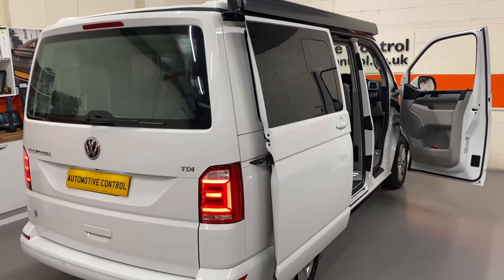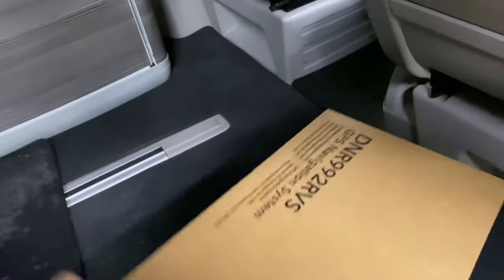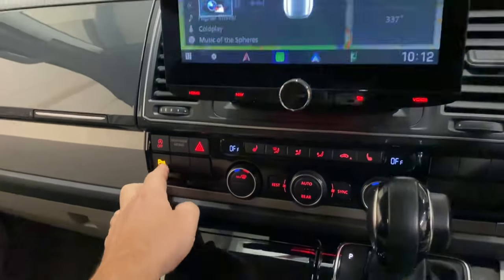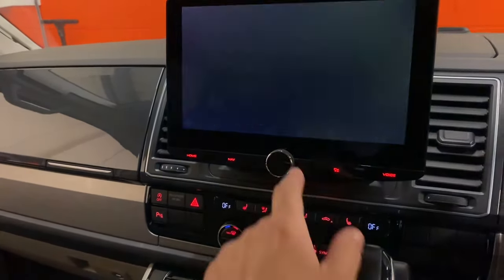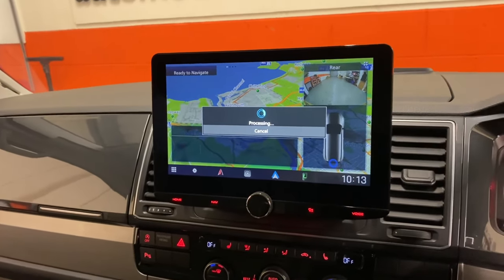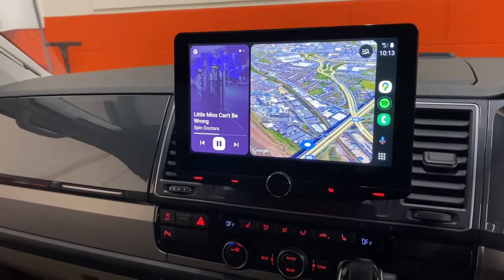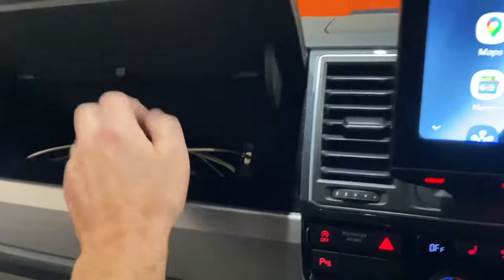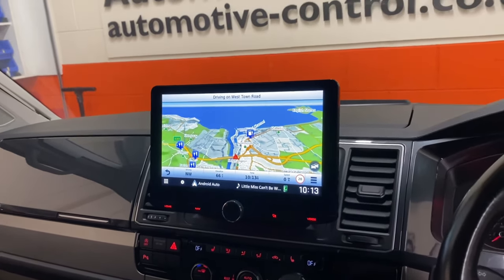VW T6 Upgrade Sat Nav Wireless CarPlay Android Auto KENWOOD DNR992RVS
VW Transporter T6 California Ocean Van with KENWOOD's DNR992RVS large vehicle GPS Garmin Navigation. Wireless & wired Android Auto & Apple CarPlay, DAB car stereo. Installed by the guys at Automotive Control in Bristol.

Automotive's team have over 50 years of combined motor trade experience. "To meet customer demands and exceed expectations through delivering impeccable service. That's our mission statement! We genuinely believe that this is what it's all about. In simple terms, excellent service every day exceeds your expectations. With so much competition within the motor trade, we know how important it is to provide the best possible service. We know we have what it takes to make you a satisfied customer. This is why they are a KENWOOD Pro Install Dealer.

Automotive companies spend much time working for private clients and small fleets. That said, we are also prepared to deal with fleets of any size and nature, including cars and light commercials, caravans and motorhomes, plant and agricultural equipment, electric cars, HGVs, coaches, and buses.

KENWOOD's Pro-Install Dealers give expert advice on the right fit for your vehicle with our exclusive multimedia car radios. With vast experience in providing excellent customer service and custom bespoke installation solutions for almost any vehicle, they ensure the best possible product experience.

Automotive Control
Unit 23 Avonbank Industrial Estate, West Town Road
Avonmouth, Bristol
Avon
BS11 9DE